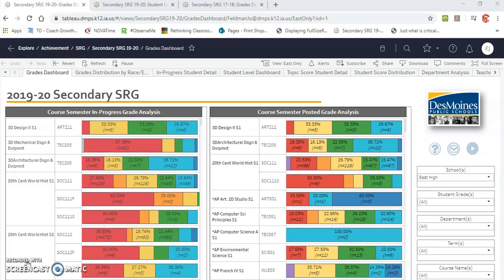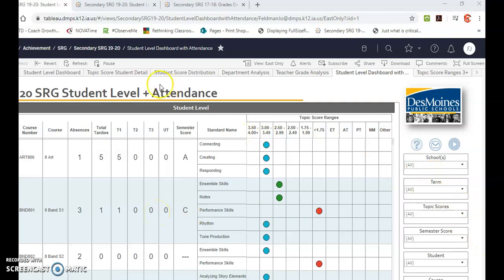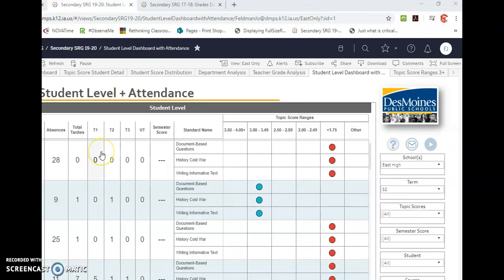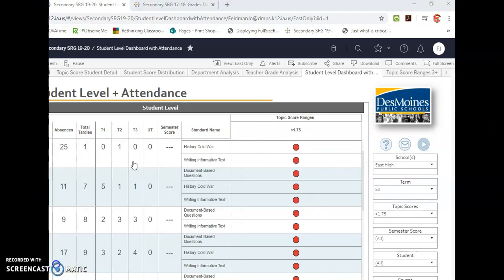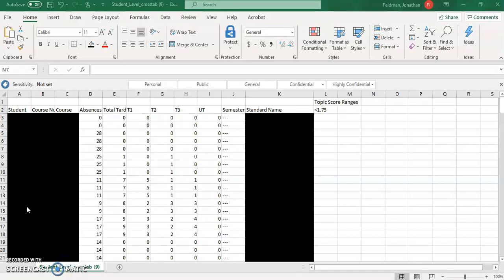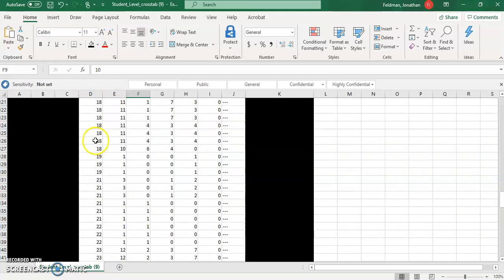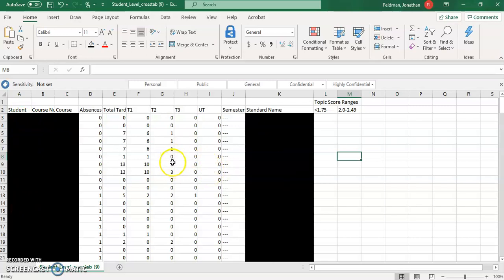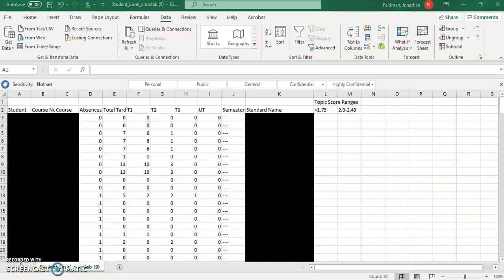How to View Student Topic Scores and Attendance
This is the sixth video in the series. Viewers will learn how to access student topic score data AND student attendance data in the same report. How to export to excel and sort data in useful ways is also covered.